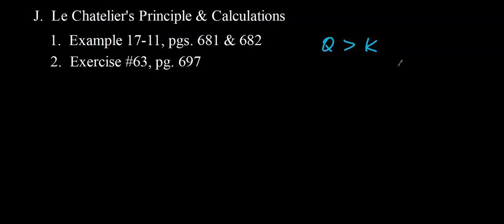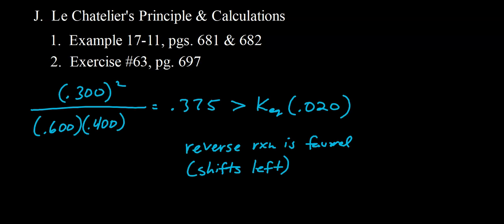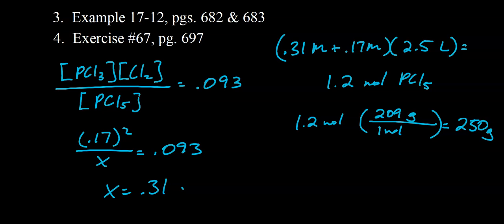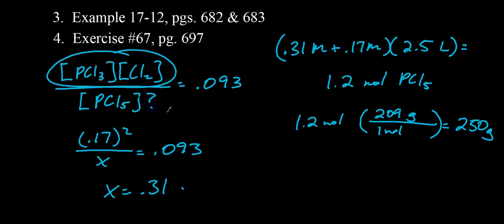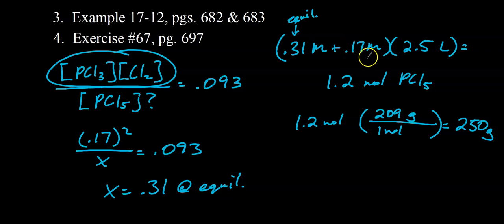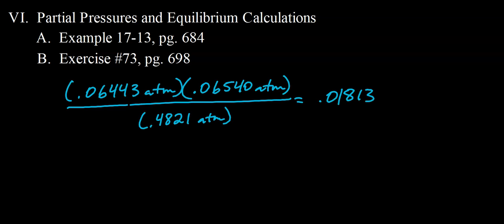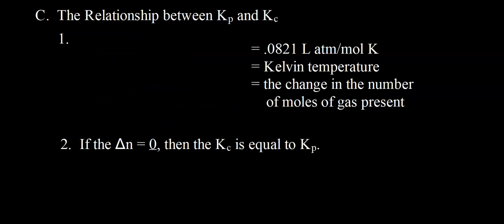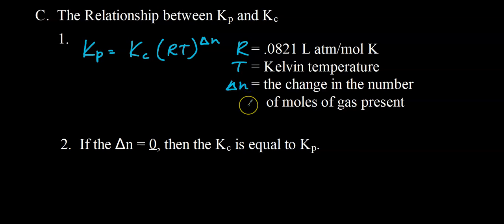Calculations with Le Chatelier Notes APIB